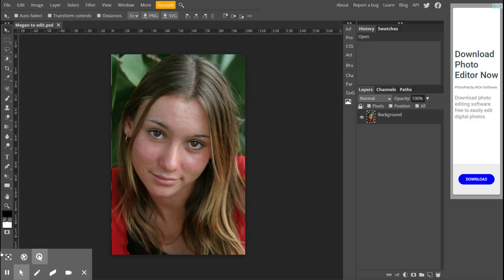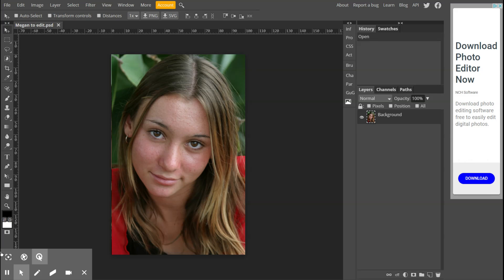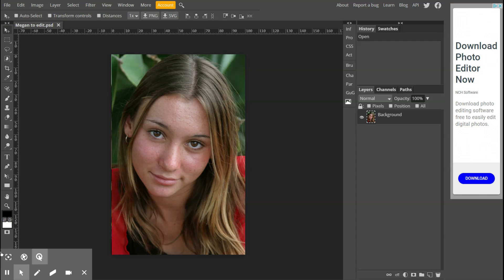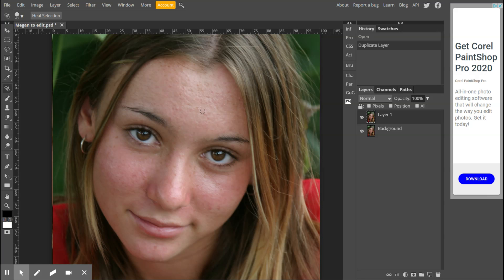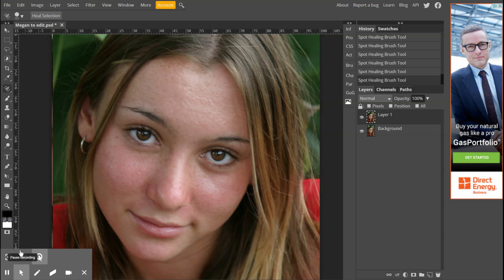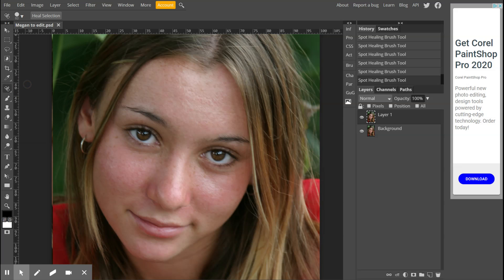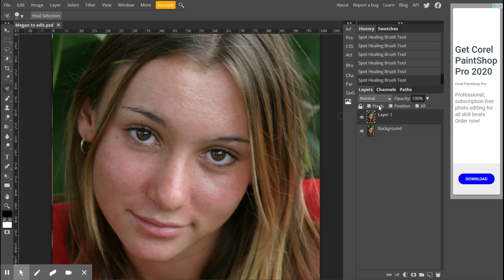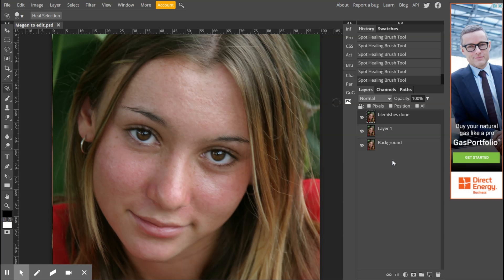Photopea - Portrait edit part 1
Part 1 portrait editing with Photopea - blemish removal

Find more teaching resources at:
TPT Store